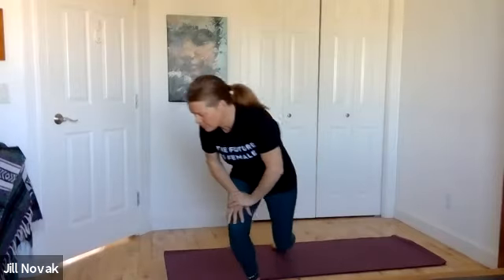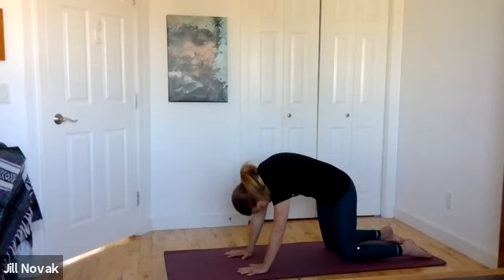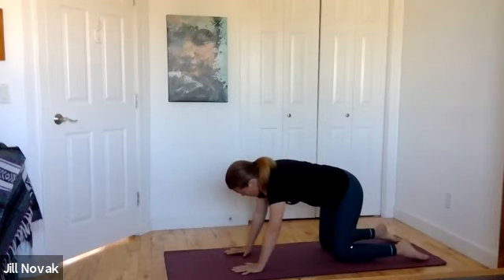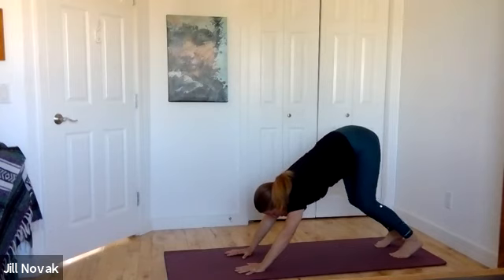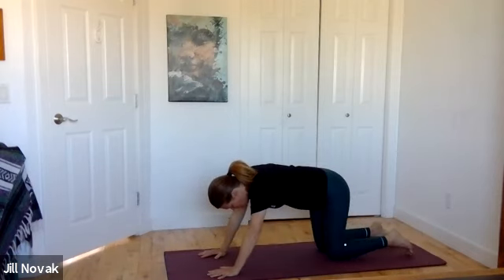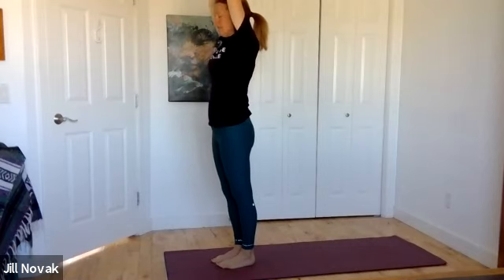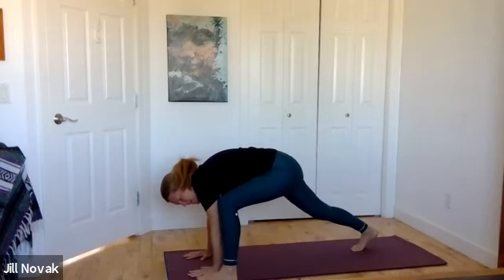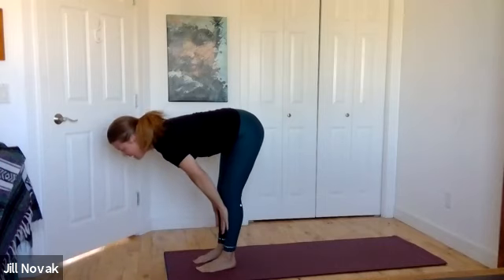Year of YOU: Kapha needs to move!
In the spring we need to move. Your practice can support this need by adding more subtle small sways and repetitive motion to poses. Enjoy this short sequence to get Kapha moving this morning.